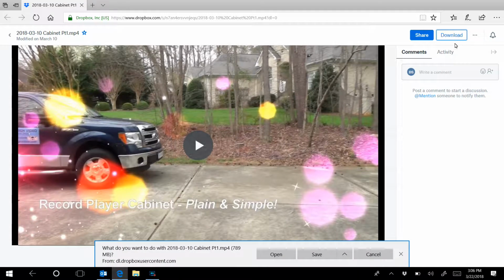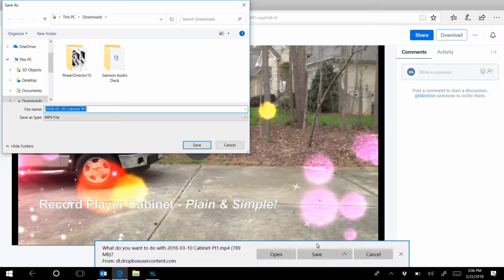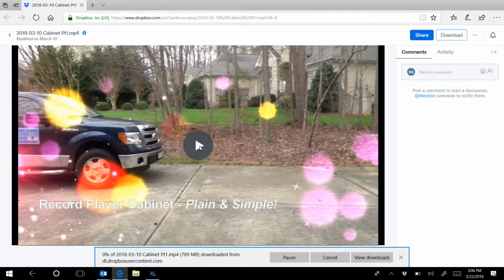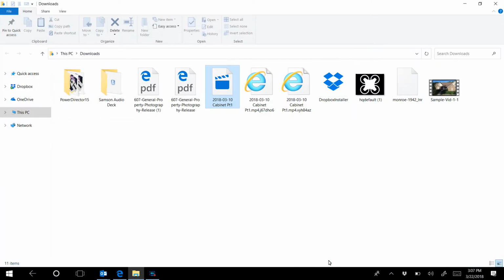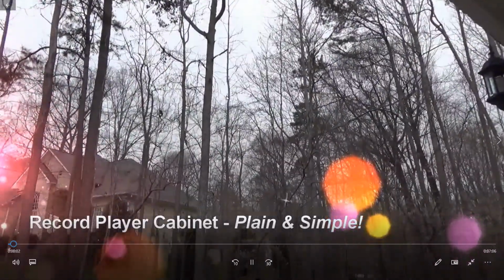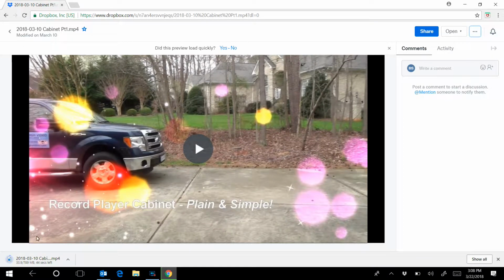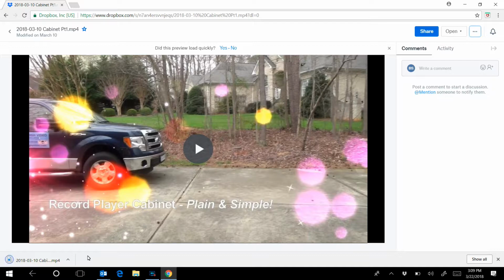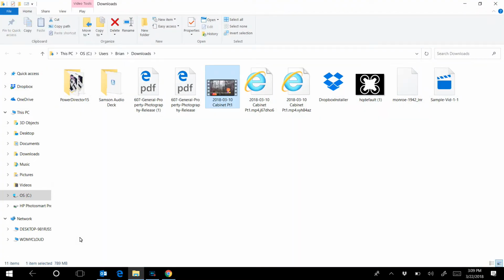Dropbox File Download Tutorial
Video Tutorial - How to download your file from Dropbox.